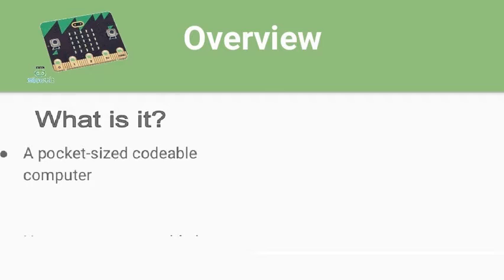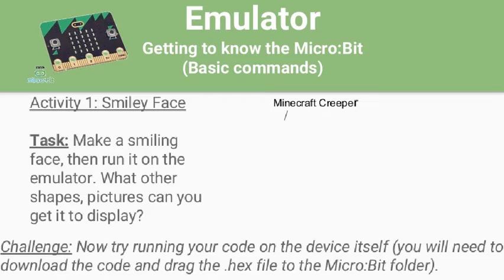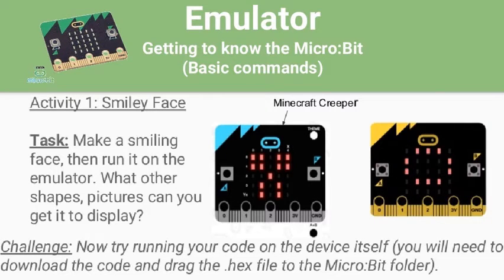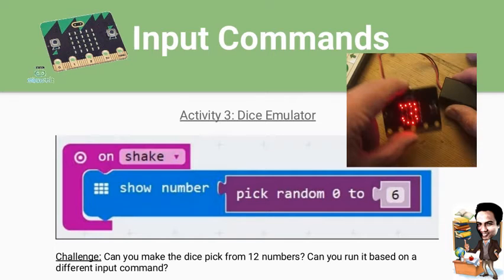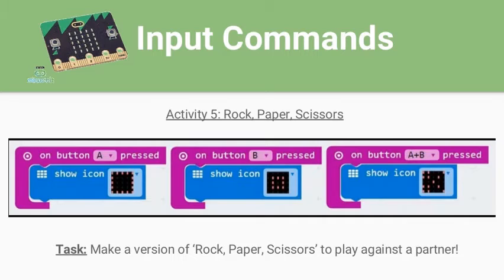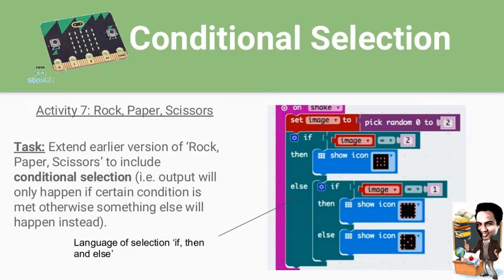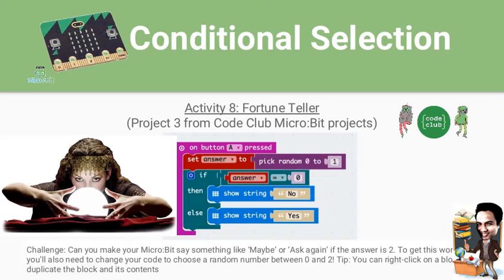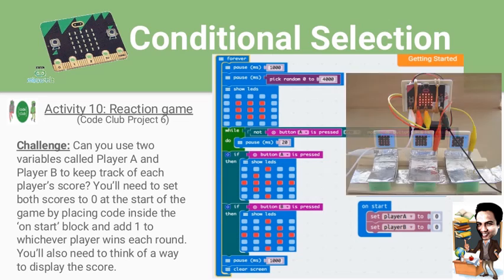M2 L5 D1 Microbit Projects using MakeCode